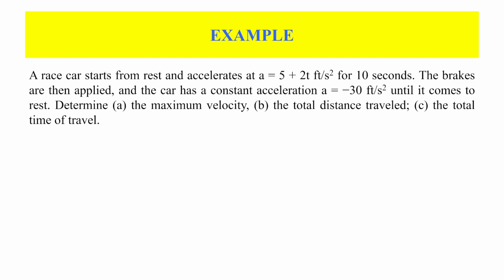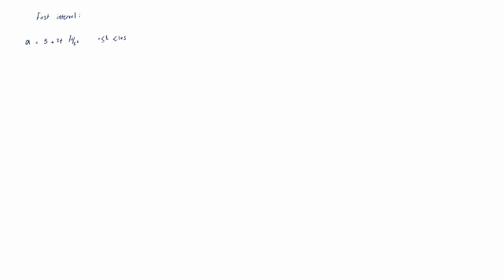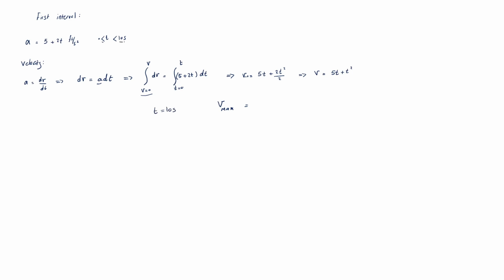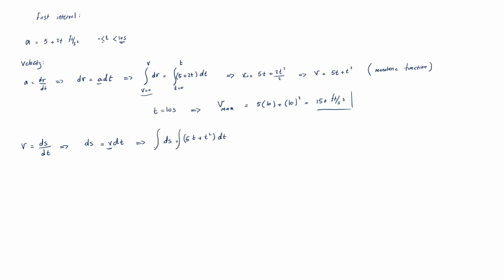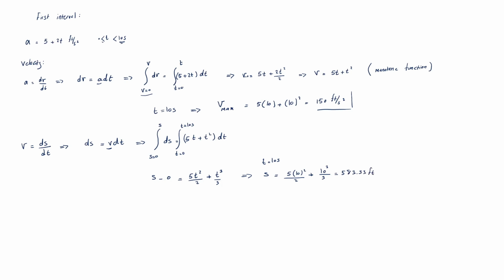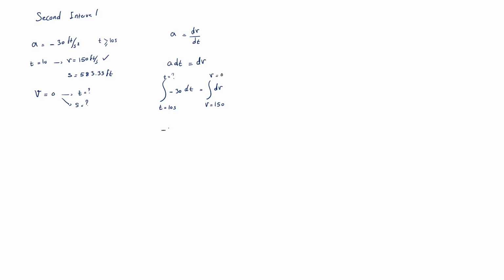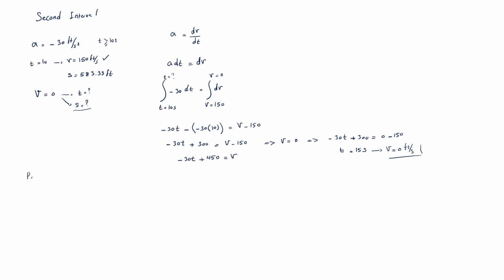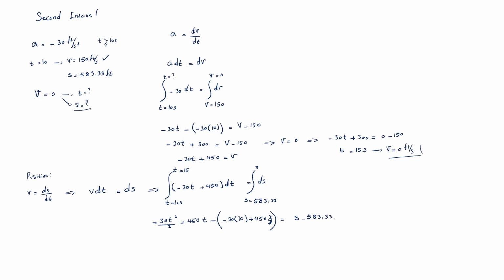Erratic Motion Example (Part 2)